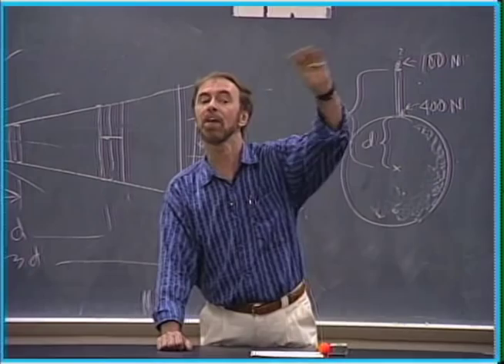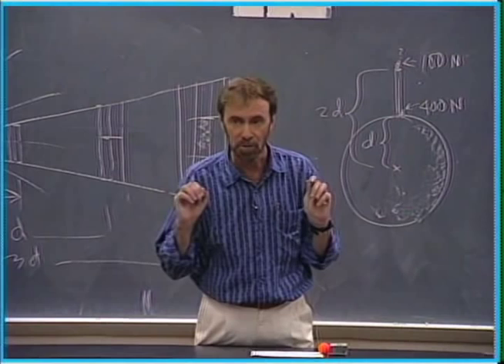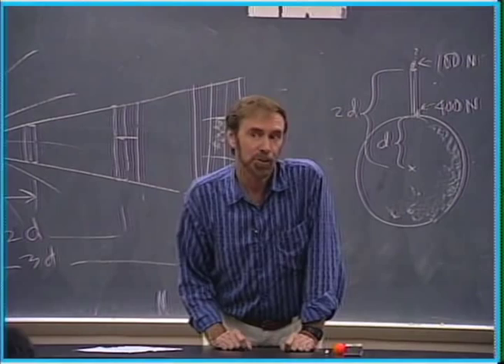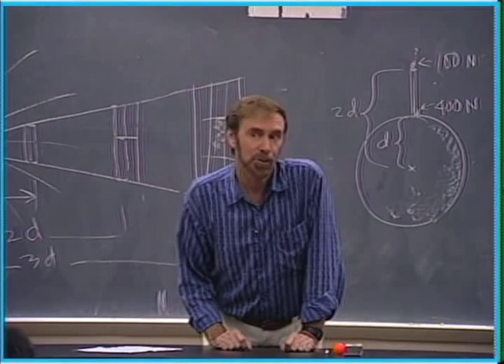Conceptual Physics: The Discovery of Neptune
Paul Hewitt explains humorously about the discovery of the planet Neptune